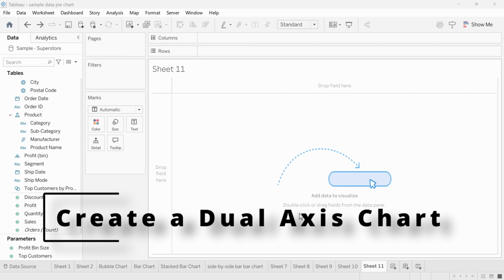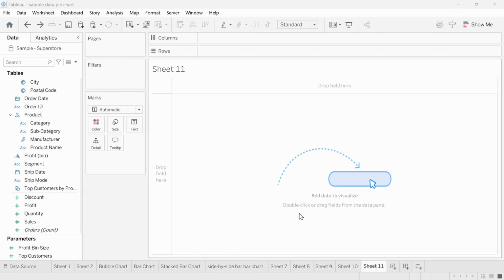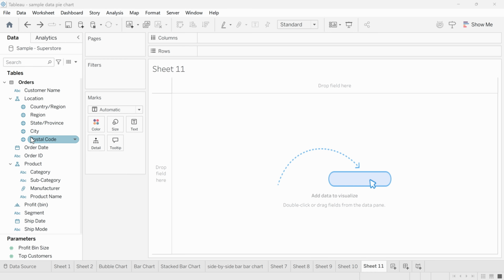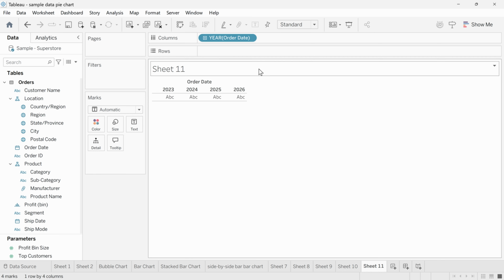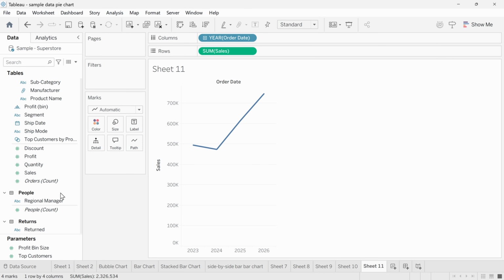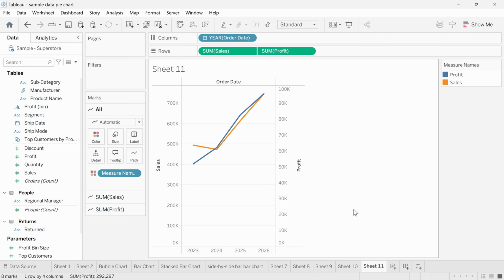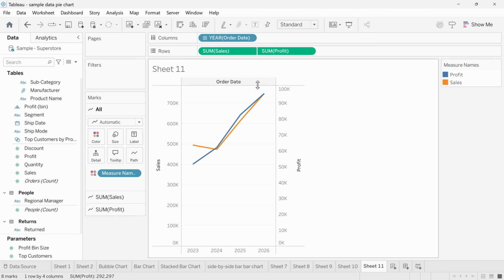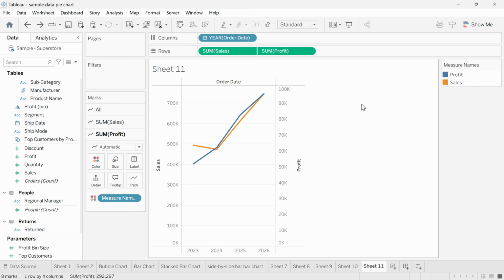Create a Dual Axis Chart in Tableau | What is a Dual Axis Chart? | Tableau Tutorials for Beginners